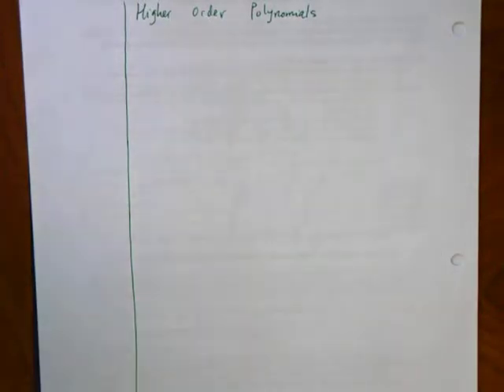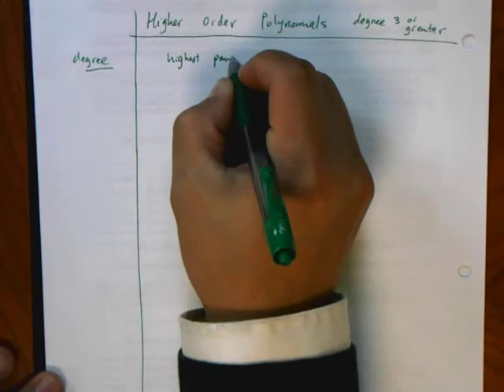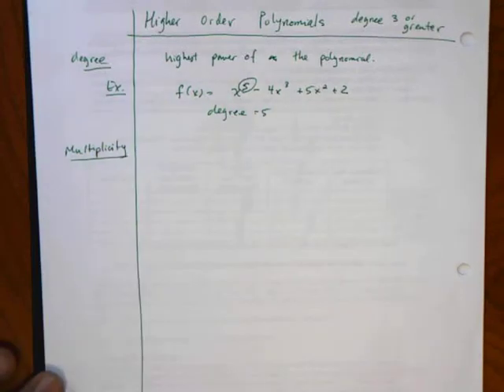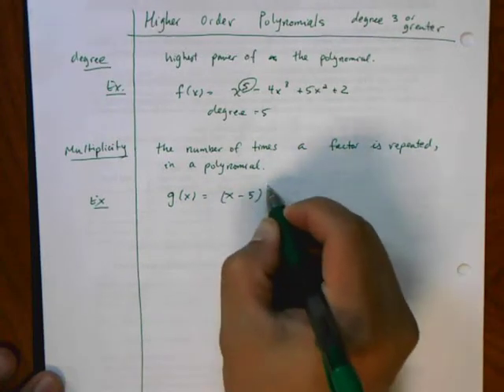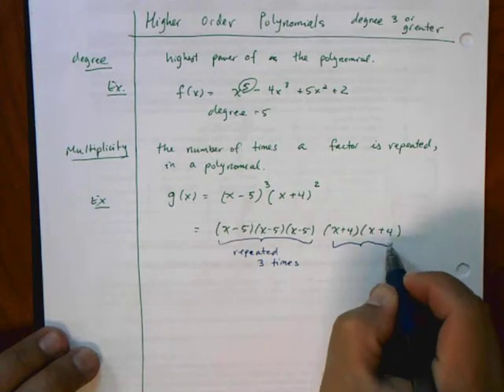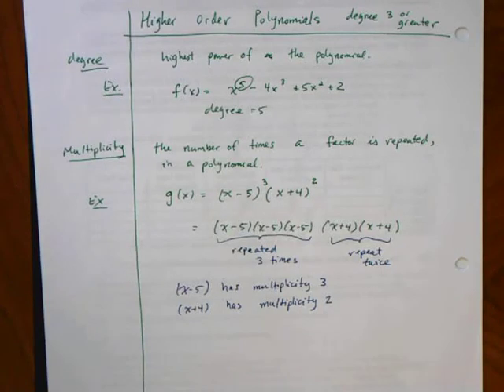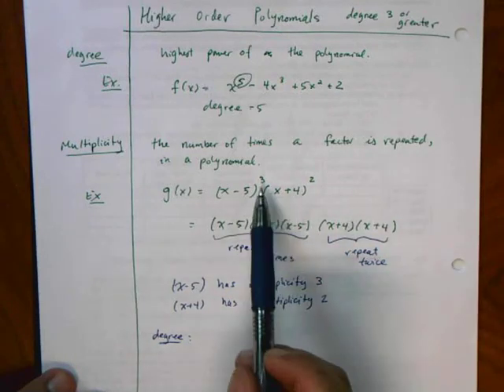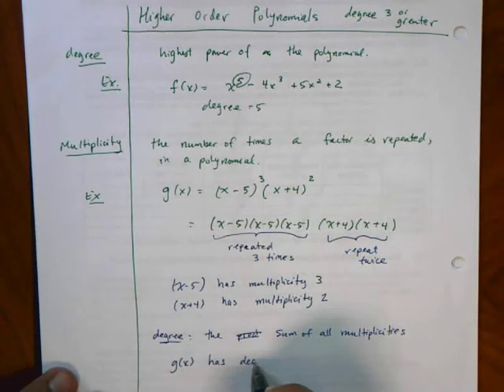2 3 Behaviors of Higher Order Polynomials 2014 Jan 23 08 55 14